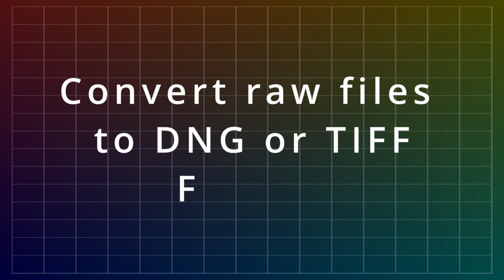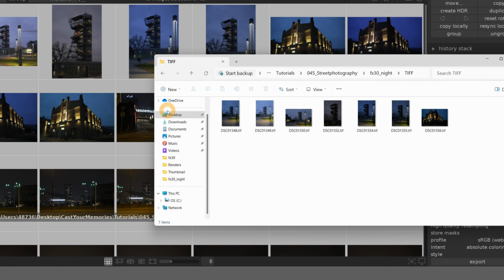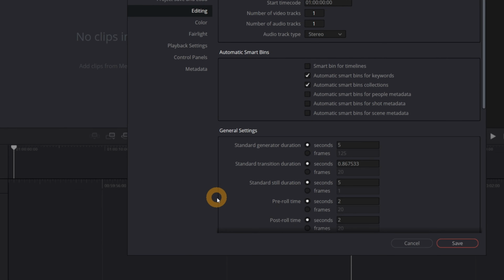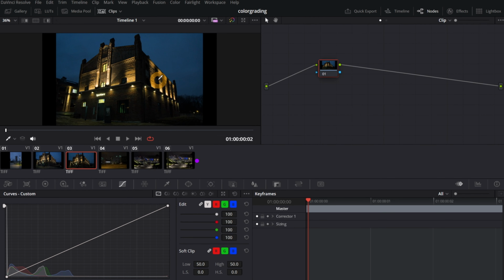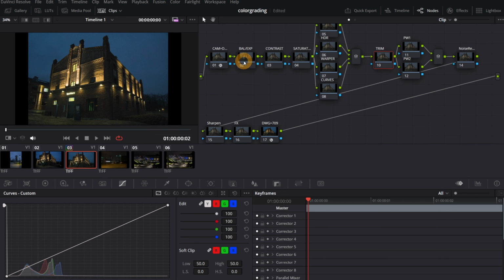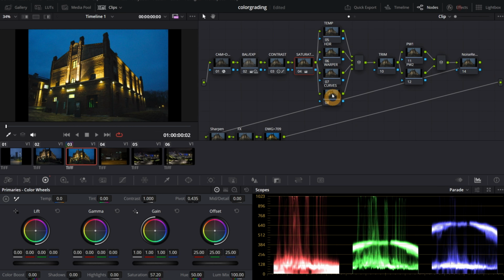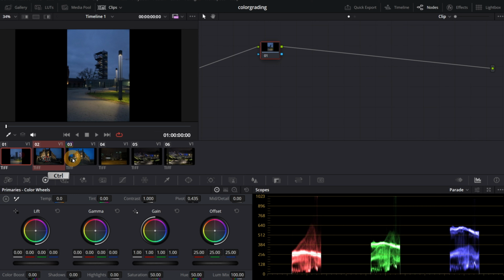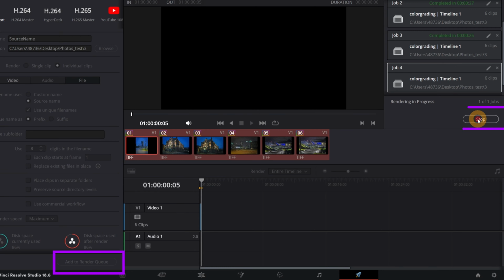Effortless Free RAW Photo Grading in Davinci Resolve [+ Bonus]